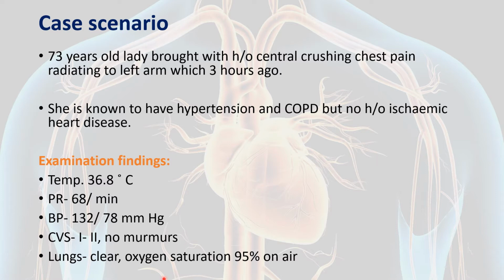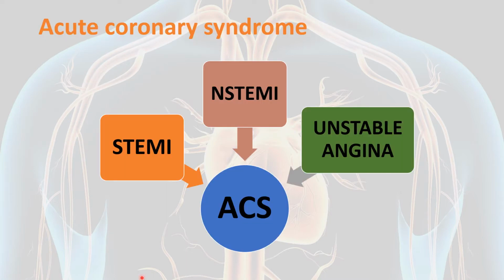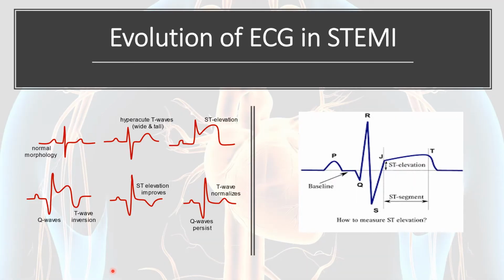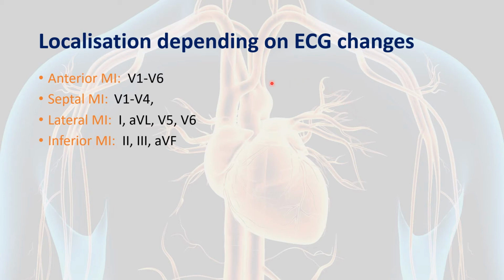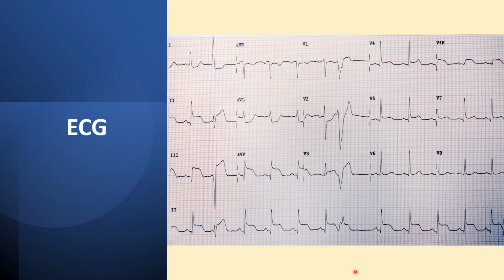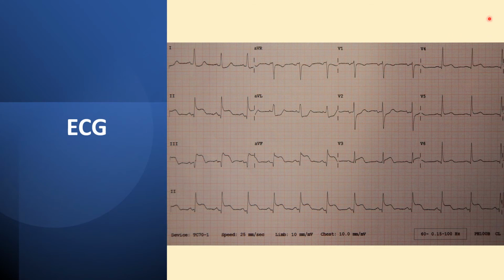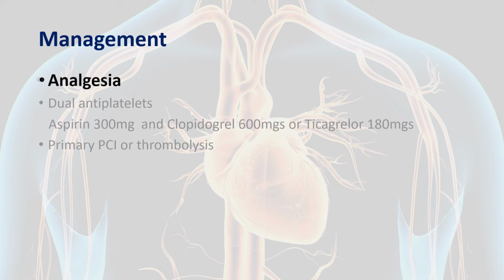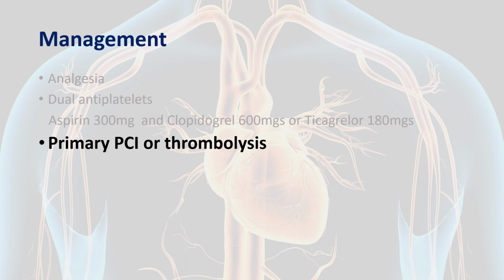Acute Coronary Syndrome Part 1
Rapid Review for PLAB channel is created to help doctors preparing for PLAB or similar examinations. It is also useful as a revision tool for junior doctors.

I am working as an Emergency Physician in the United Kingdom for many years and teaching medical students and junior doctors is my passion.

I have used mind maps for this purpose as they are fantastic tools for summary and recall.

In the part 1 of this presentation I am focussing on ST elevation myocardial infarction. I will be covering Non ST elevation MI and unstable angina in part 2.